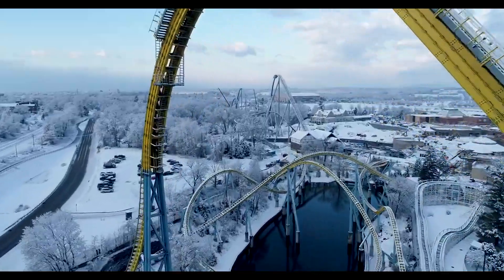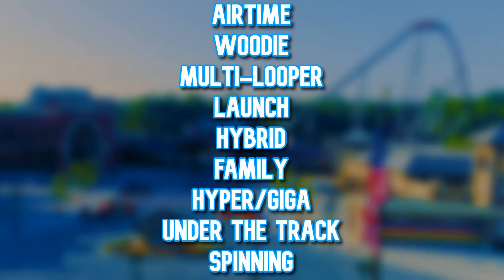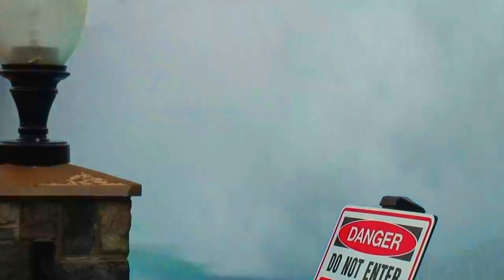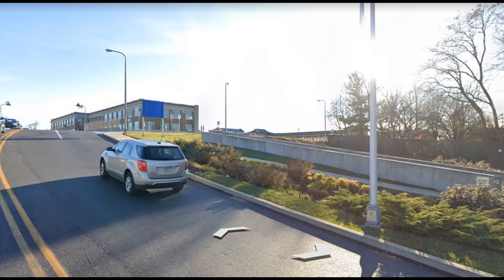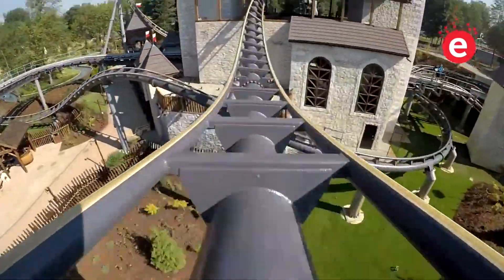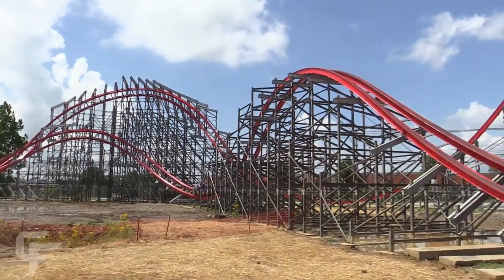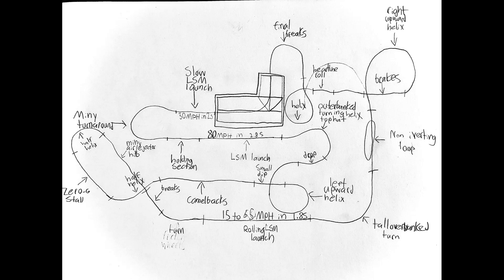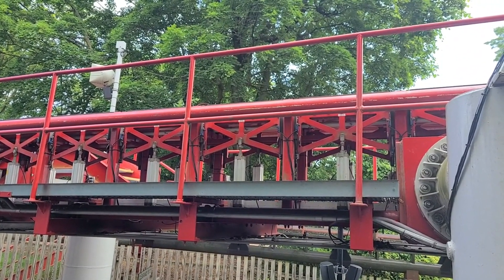What's Next For Hersheypark? - 5 Predictions For Pennsylvania's Biggest Amusement Park!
If you don't agree with these please share your idea in the comments I would love to hear them!
all of the music I use is on a playlist on my channel